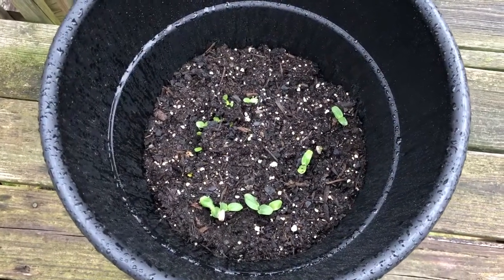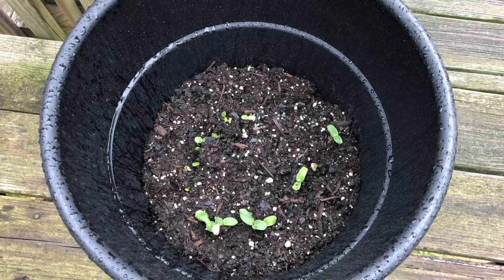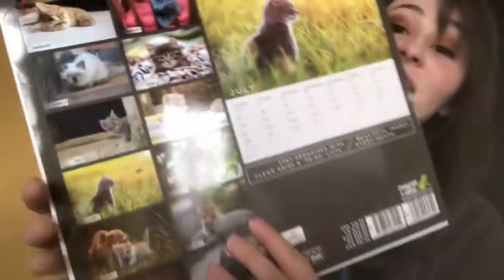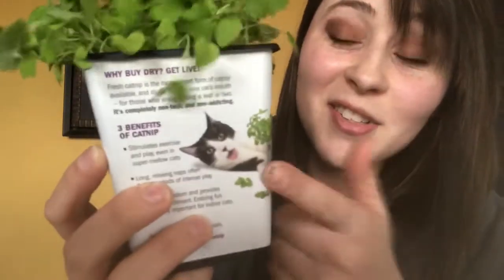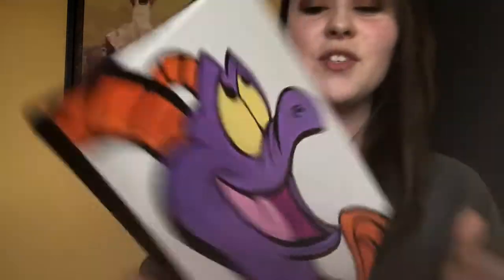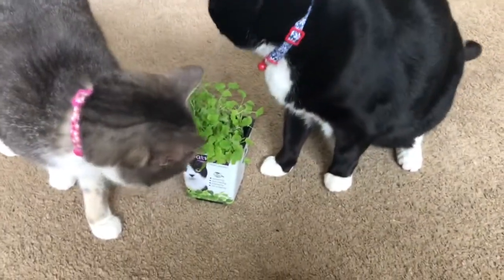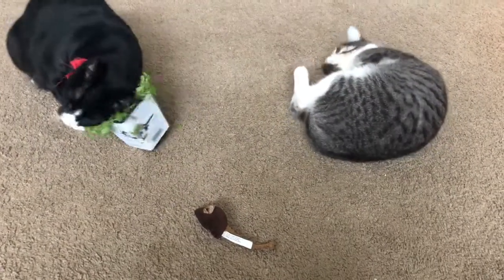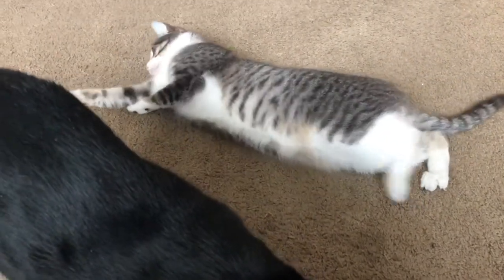Figment, Sunflowers, Cats and Catnip